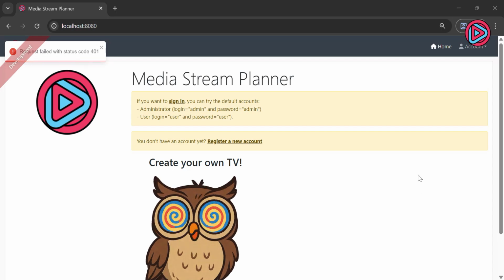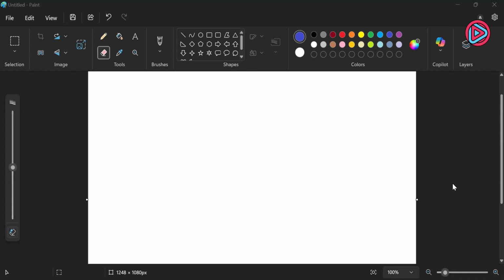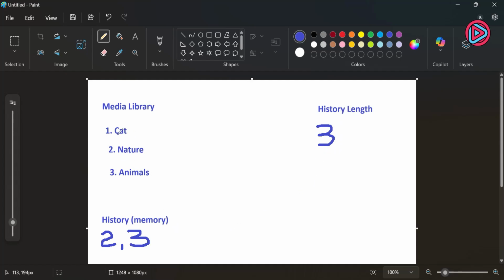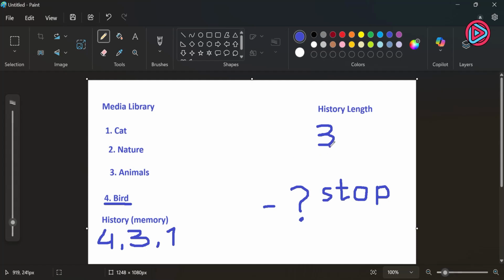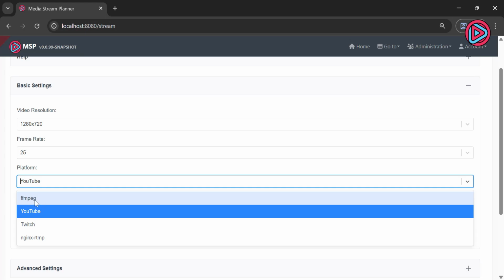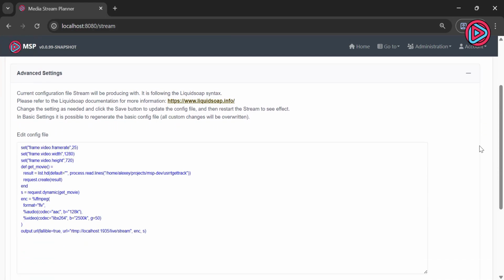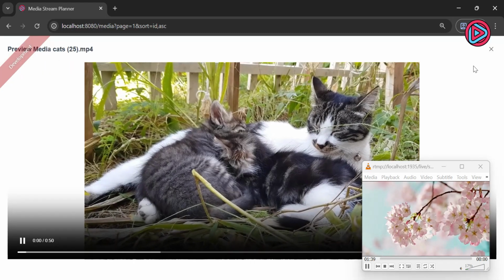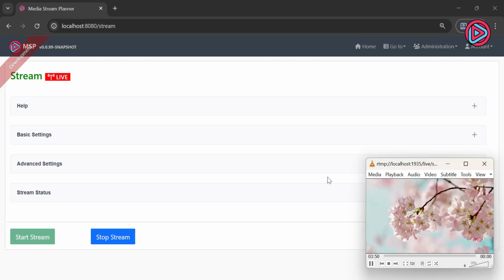4. Start Streaming. Stream Modes. Set endpoint: ffmpeg, Youtube, Twitch, nginx-rtmp. History Length.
In this video we are learning on how to start Streaming with Media Stream Planner:
- how to select and set a History length parameter.
- how to use Basic and Advanced settings of Stream.
- how to set a Stream Endpoint: ffmpeg in server mode, Youtube, Twitch, nginx with RTMP module enabled.
- where to set custom Liquidsoap settings.
- how to Start Stream with Media Stream Planner.
- how to loop Stream to make it endless and completely automated.
- how to safely Stop Stream.